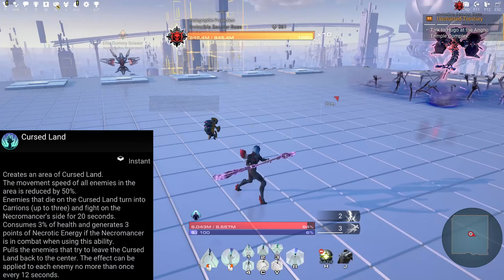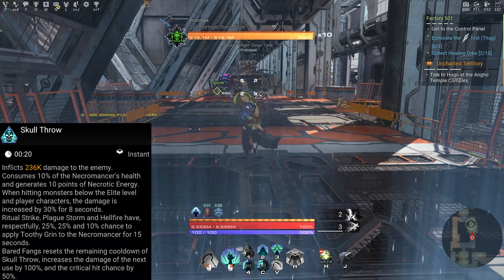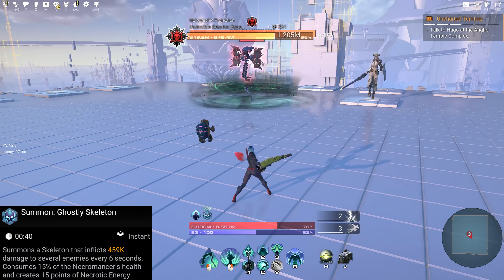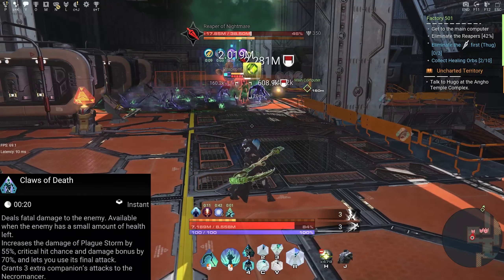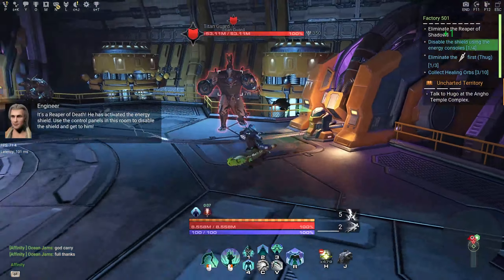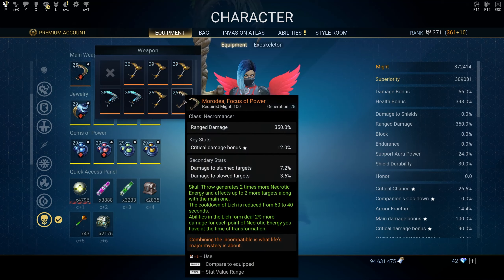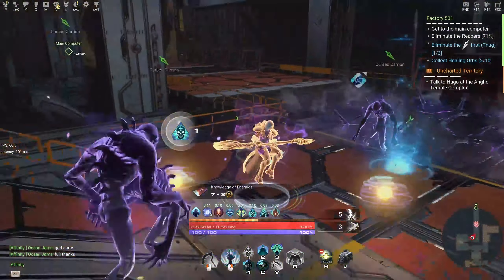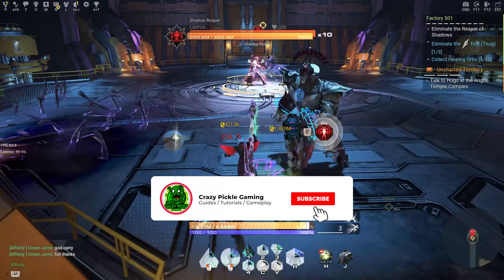Skyforge - Necromancer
Necromancers are powerful sorcerers and masters of death... Using dreadful spells, they're able to raise horrifying undead creatures and restore their health by syphoning it from their enemies. They can even transform themselves into a powerful Lich, gaining access to new necrotic abilities.